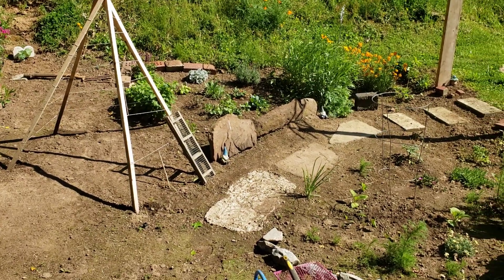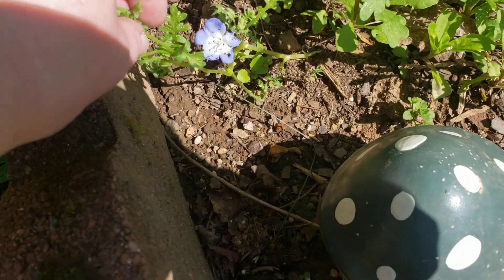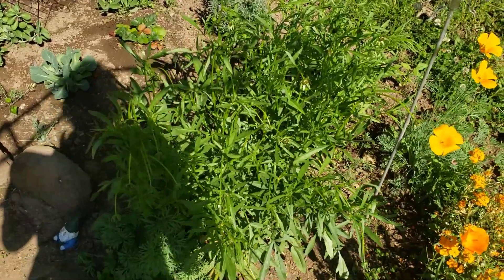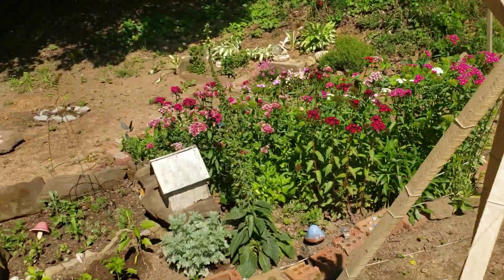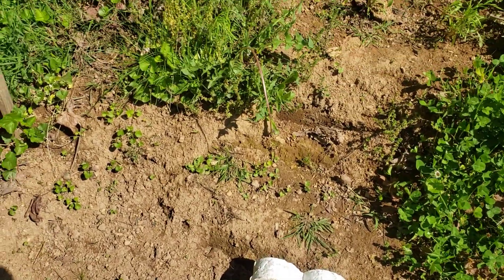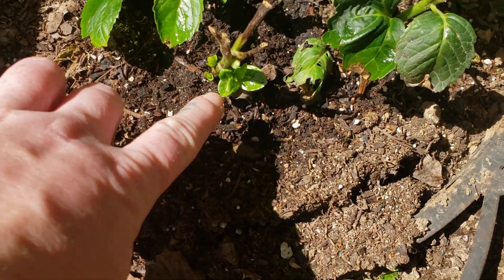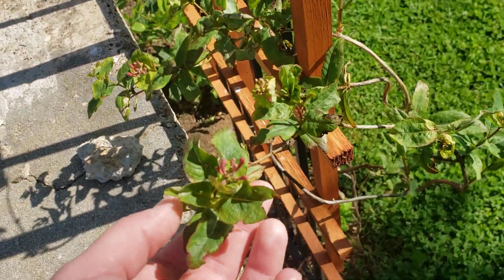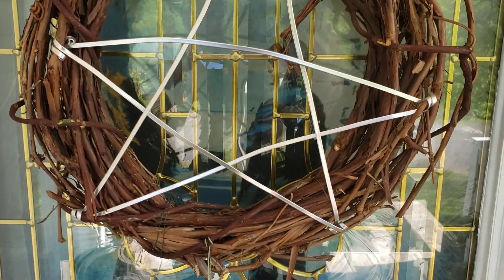Witches apothecary garden